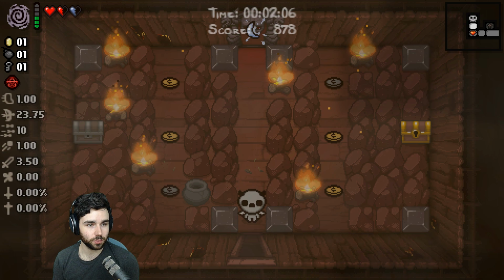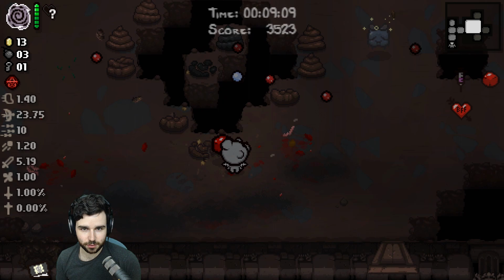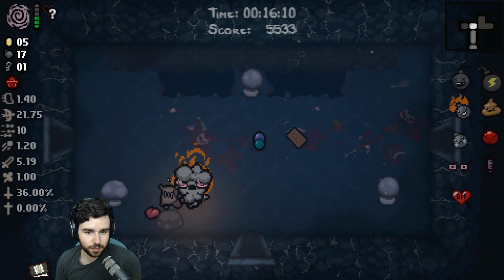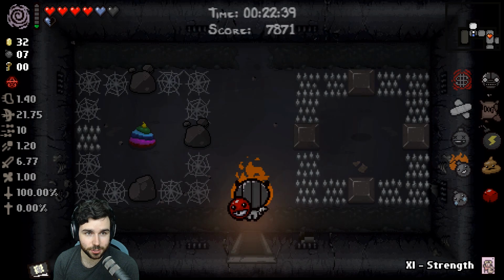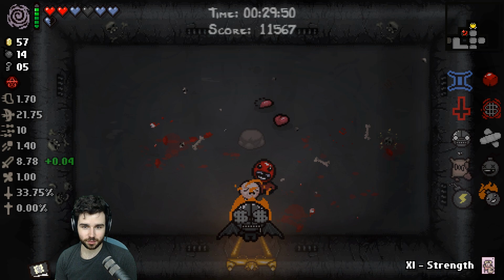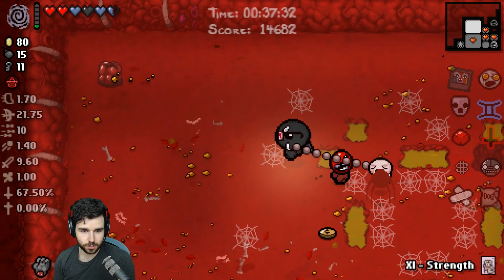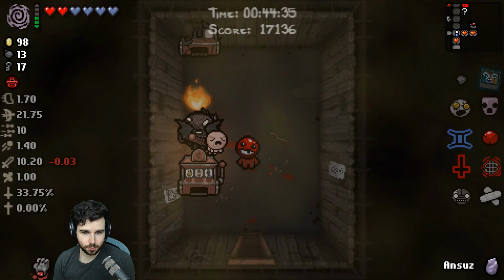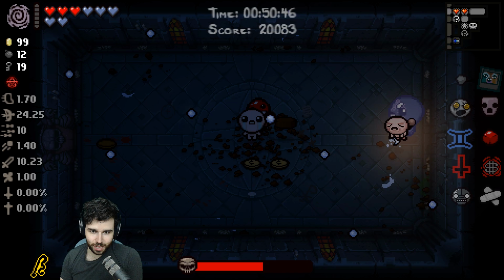What a mess | The Binding of Isaac: Afterbirth+ Ep.45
What an absolute mess of a run